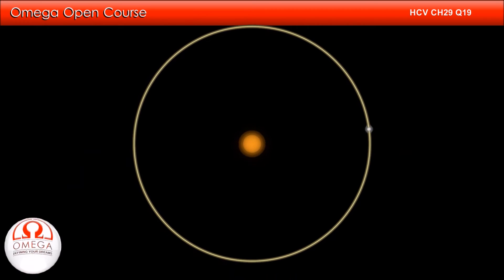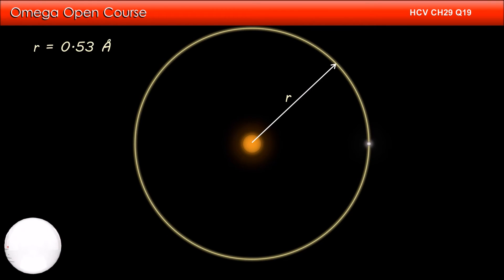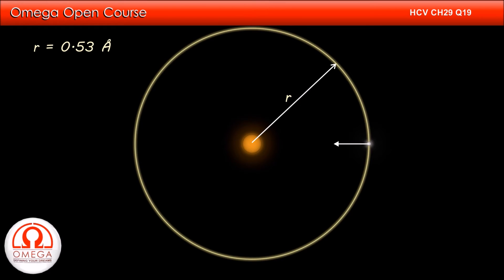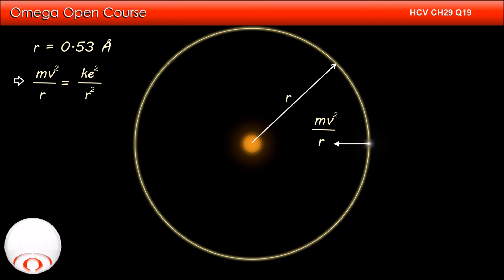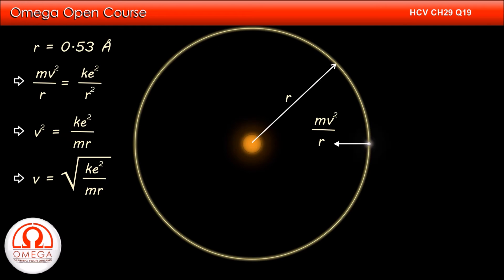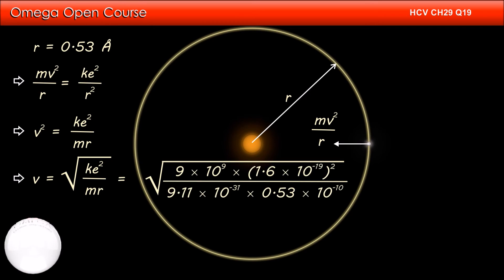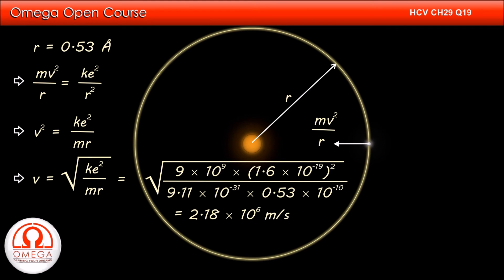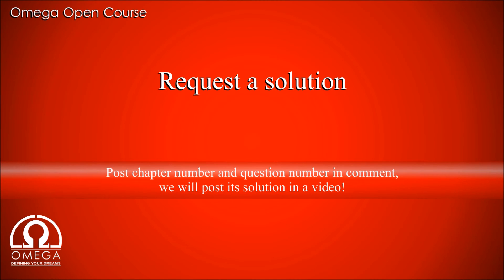H. C. Verma Solutions - Chapter 29, Question 19